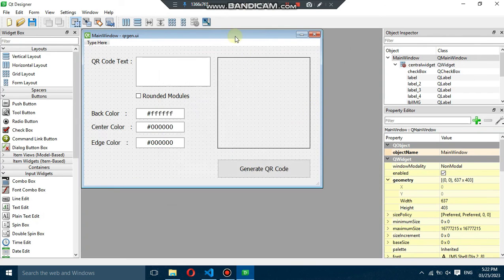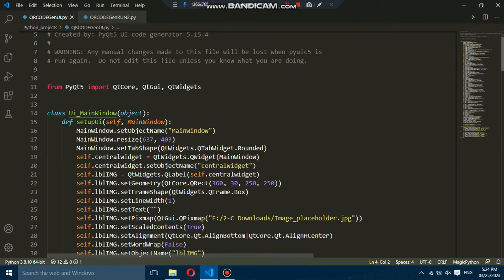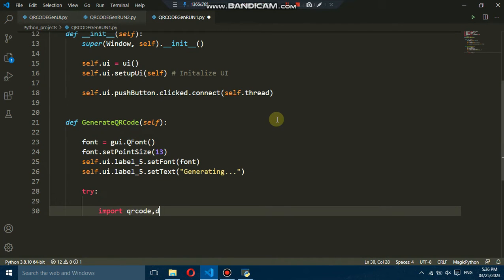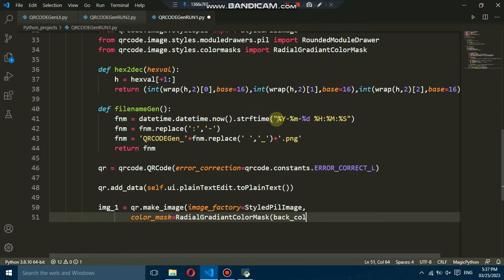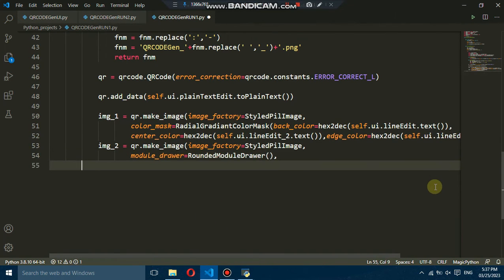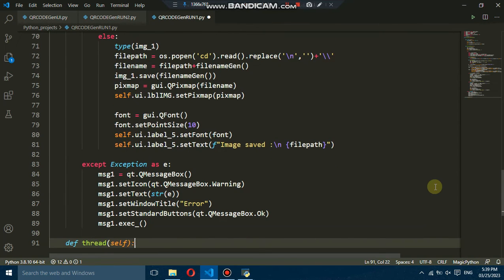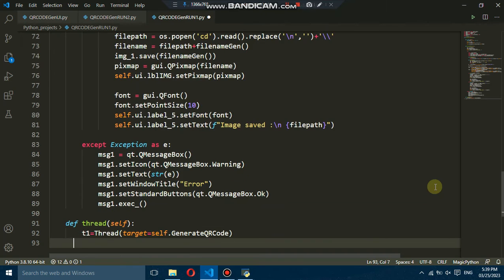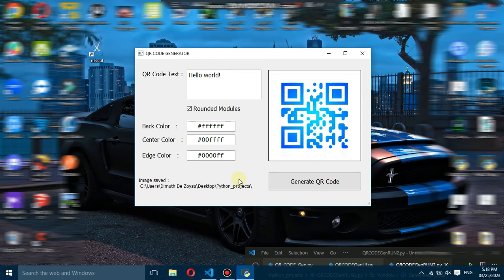QR Code Generator | Python PyQt5 GUI Application | Python tutorial for beginners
Hey guys! Hope you all are doing well. ✌
In this video I'll show you how to make a QR_Code_Generator using Python coding.
PyQt5 module is used for this GUI_Application and hope this one is cool for python programming beginners.
Please let me know how it goes in the comments section below..!

You are just one click away from inspiring me to the fullest 💪😍

Your valued gesture will be highly appreciated.✅👍